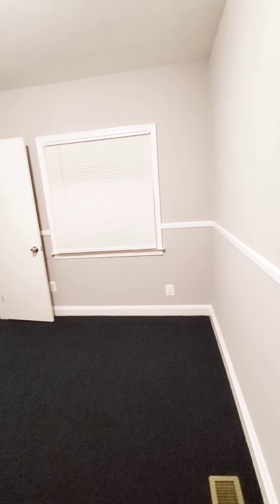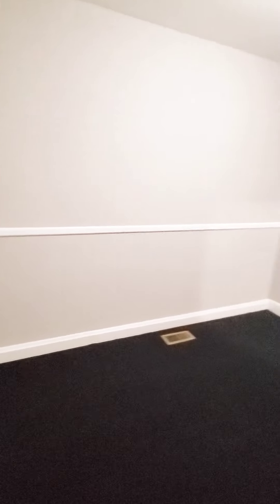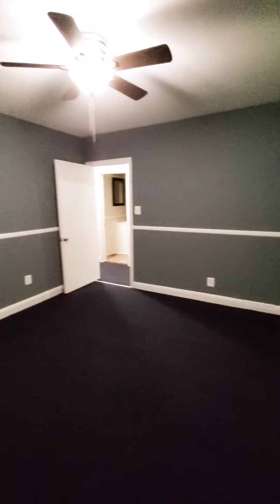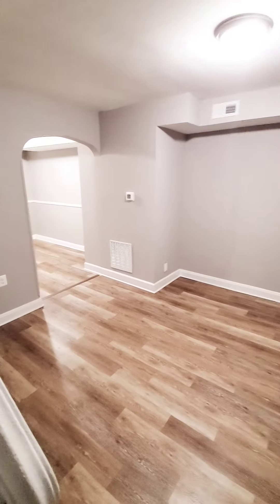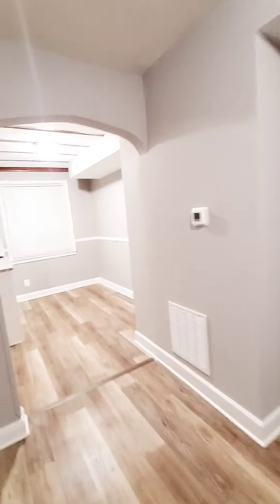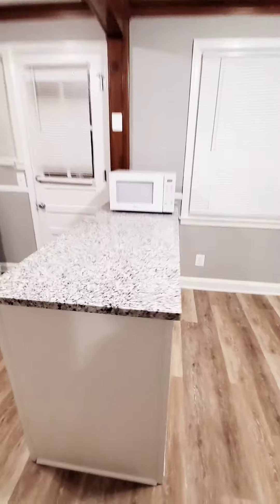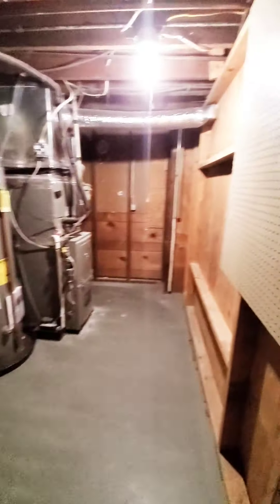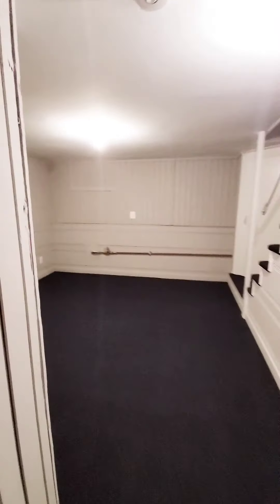Property #332 Southwest 2 Br Asking $1275/Month